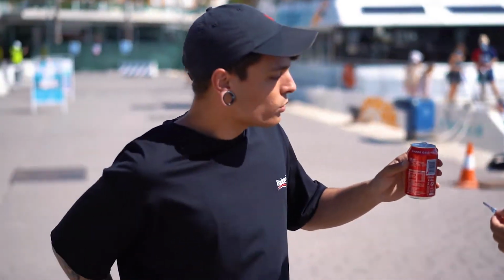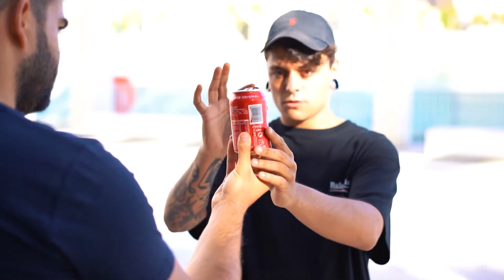Solid Demo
Nous vous présentons Solid, le meilleur objet à travers la canette jamais créé.

Développé par Juan Capilla, d'Espagne, Solid vous permet d'emprunter une canette et d'y percer une clé signée, comme s'il s'agissait de beurre. À ce stade, tout est examinable.

C'est à cela que ressemblerait une pièce de monnaie à travers une canette si la vraie magie existait. C'est le genre de tour qui, une fois que vous en connaissez le secret, vous fera sourire. Le moment où l'objet perce la canette est si amusant que vous ne pouvez pas vous empêcher de l'exécuter devant votre miroir.

Que recevez-vous avec Solid ?

- Un gimmick fait à la main.

- Deux clés.

- Un tutoriel vidéo expliqué par Julio Montoro.

*REMARQUE IMPORTANTE : Si vous l'exécutez avec une pièce, vous pouvez l'emprunter à 100%. Si vous devez l'exécuter avec une clé, vous ne pourrez le faire qu'avec une clé empruntée si c'est la même que celle que vous avez dans votre gimmick. La plupart du temps, les petites clés que les gens ont sont les mêmes, car il n'y en a que quelques-unes sur le marché. C'est la raison principale pour laquelle nous incluons deux clés, afin d'être sûrs que vous soyez prêts à effectuer le tour juste après avoir ouvert votre produit.